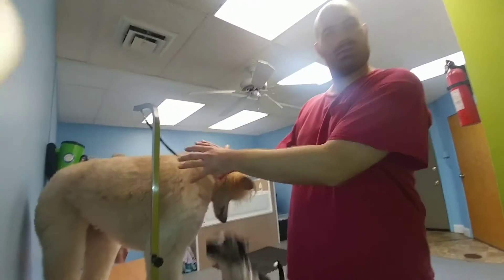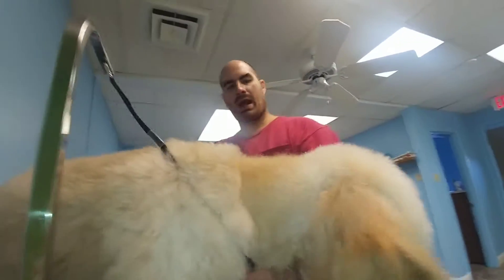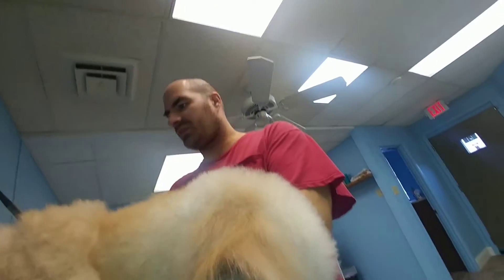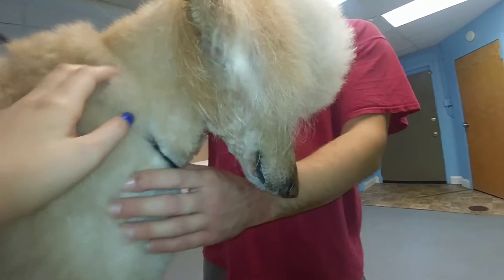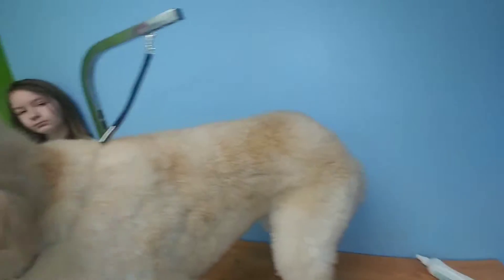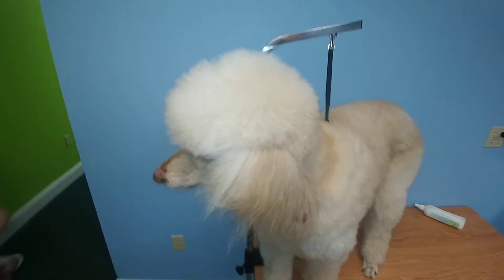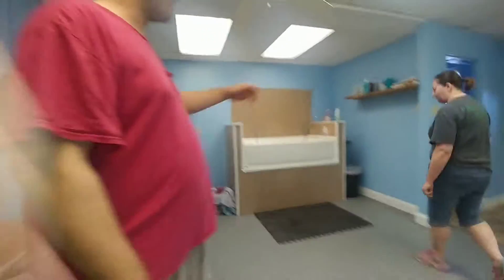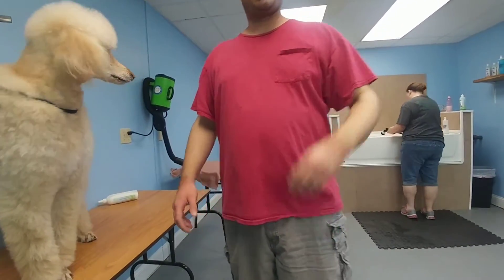Hand drying continued